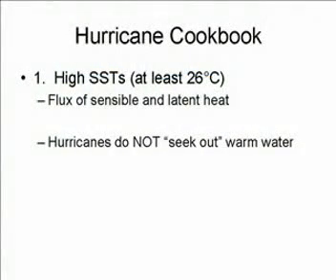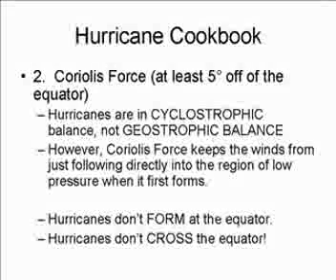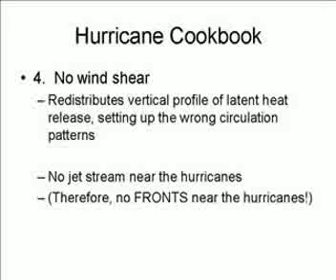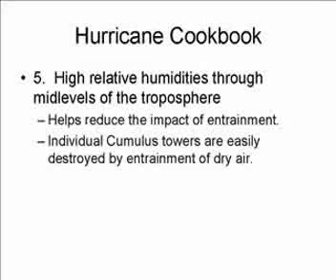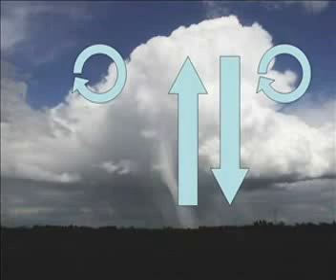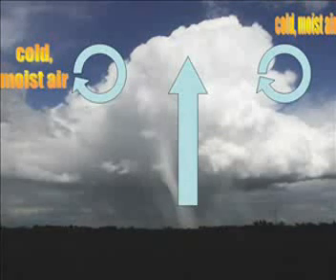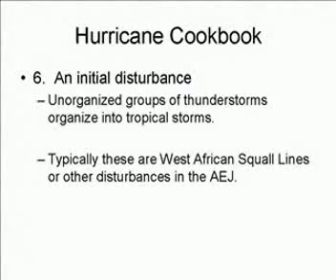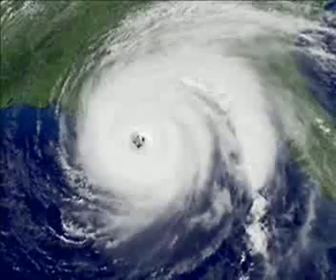The Hurricane Cookbook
cookbook